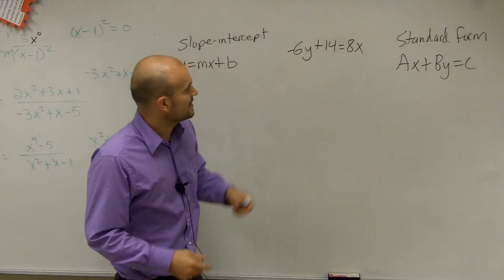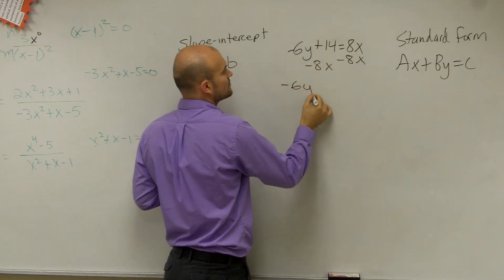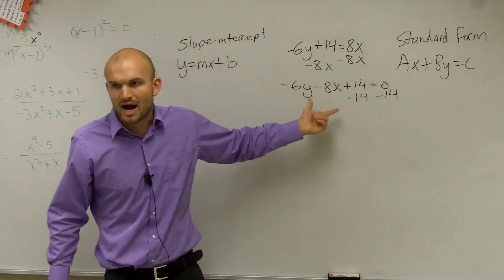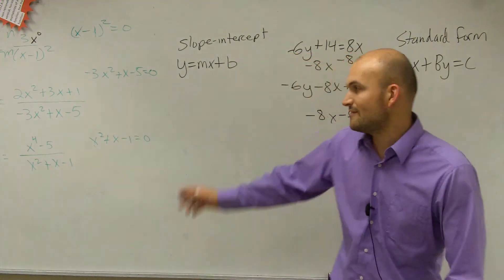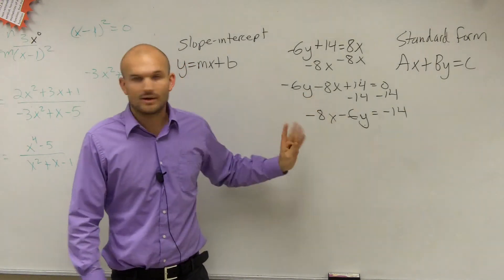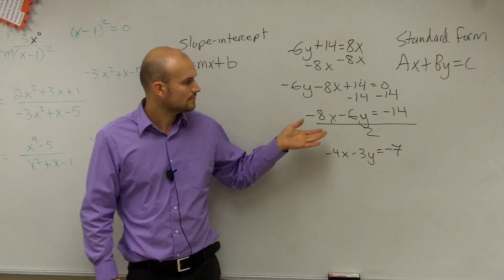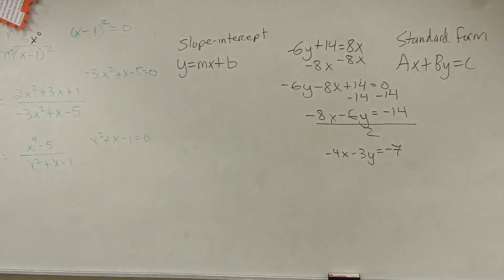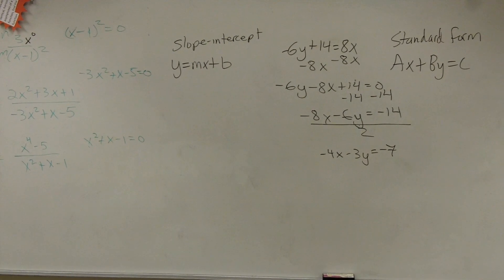Equations in standard form